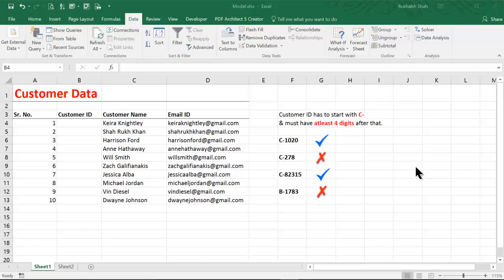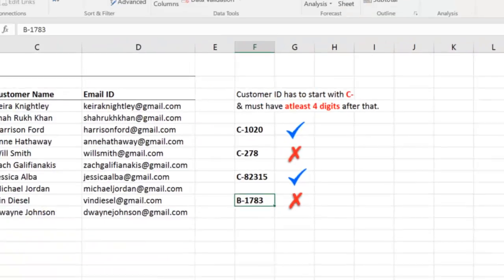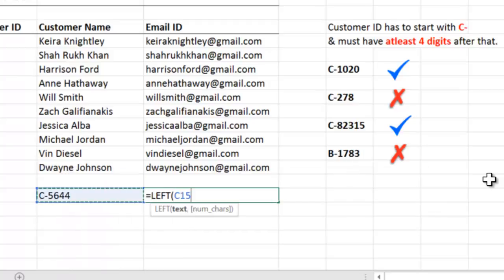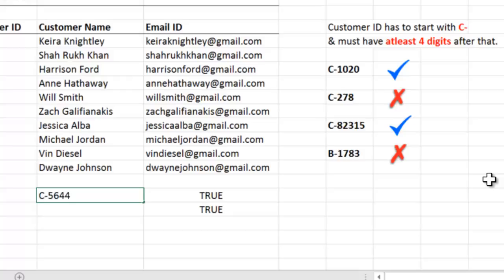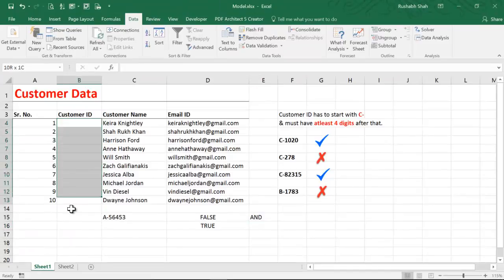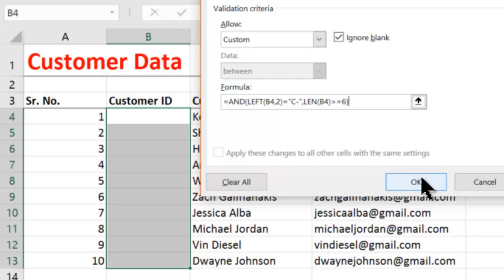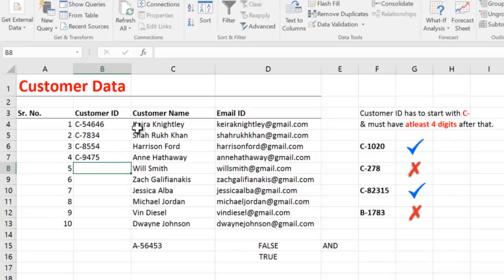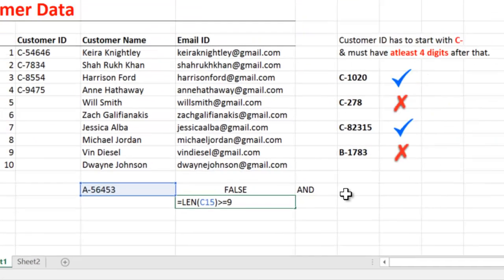Custom Data Validation in Excel to have Customer ID in a particular way only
Your company maintains customer id's only starting with a C- and must have atleast 4 digits following it. But your data entry guys mess it up a lot.
Use this Custom Data Validation technique to ensure they are able to enter the customer id only in a particular way.
Play around with this method, to make your own Custom formula too!

for the free blog to learn Excel in-depth.

Rushabh Shah is an expert in training Professionals & Students in Excel's Advanced features & formulas. These tutorials are simply a way to spread the knowledge and make people more productive using Excel.